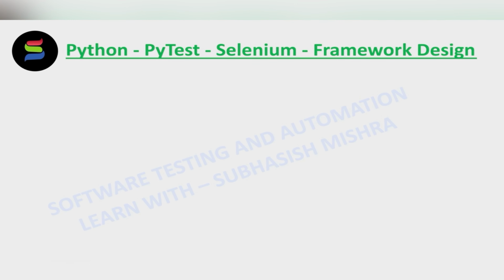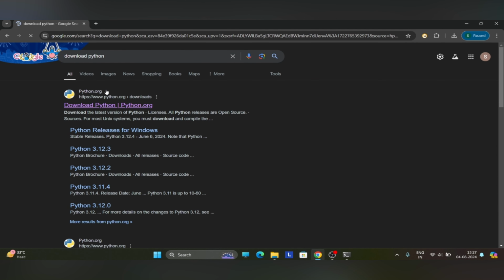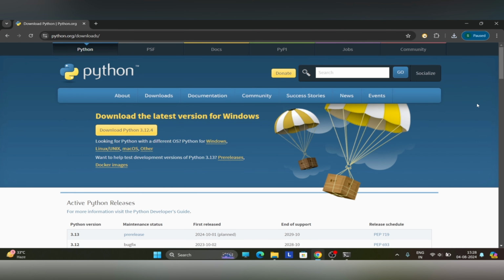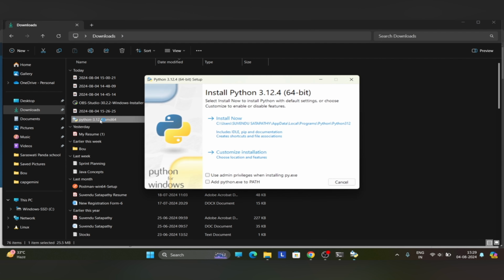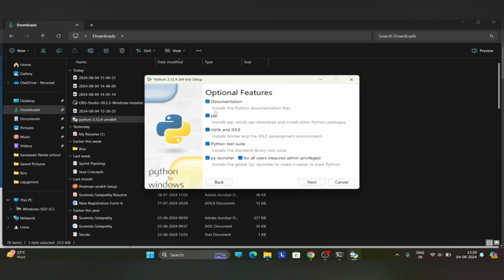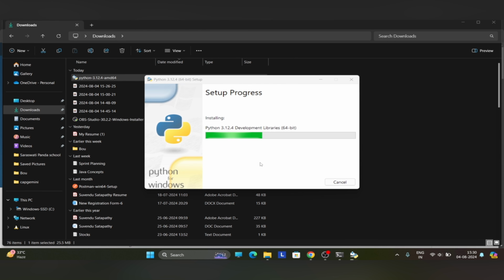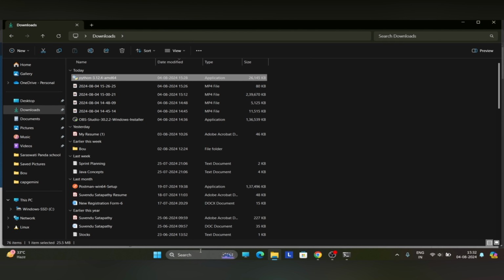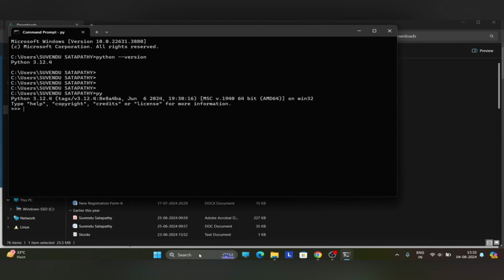3. How to Install Python On Windows ?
3. How to Install Python on Windows ?

Refer to the below playlist to learn complete Selenium with Python tutorial ►